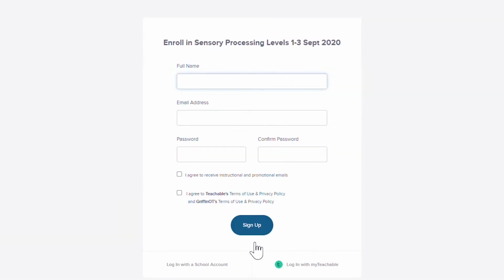GriffinOT Using coupons to access our training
This video explains how to use coupons to access our paid training.  You will have received your link via email after payment.